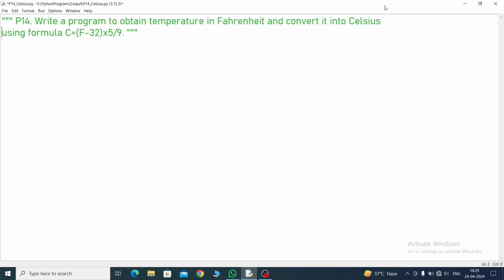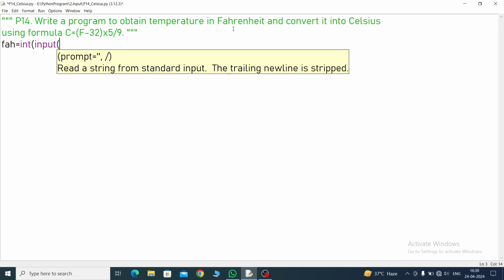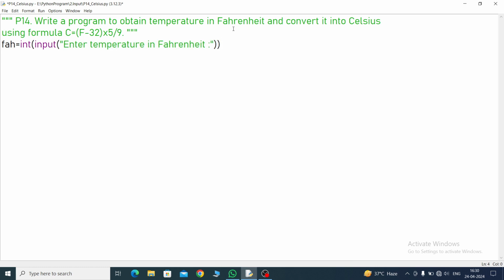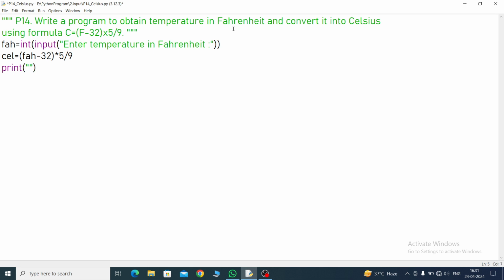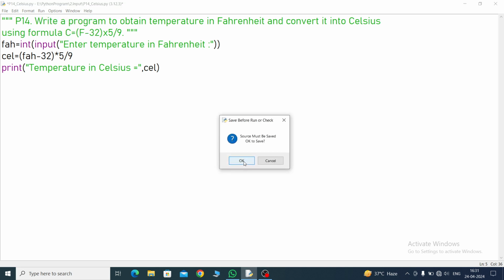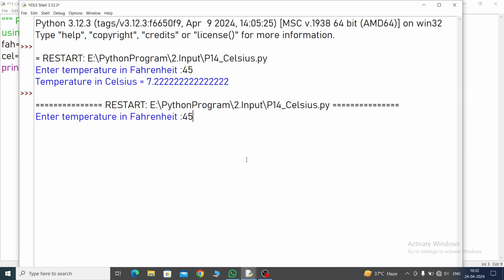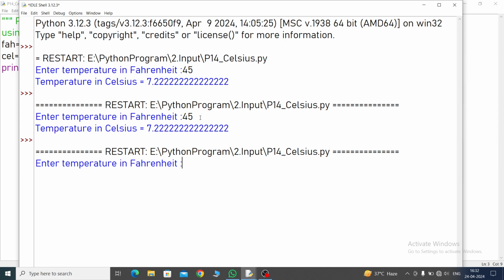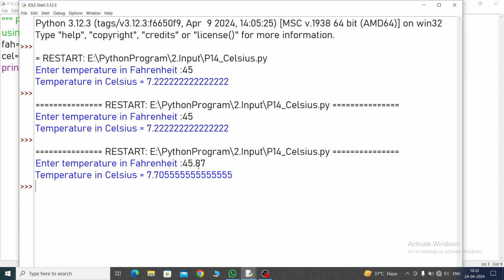P14. WAP to obtain temperature in Fahrenheit and convert it into Celsius using formula C=(F-32)x5/9.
Hi Everyone, I taught in this video that how to convert Fahrenheit  into Celsius?
using formula C=(F-32)x5/9.